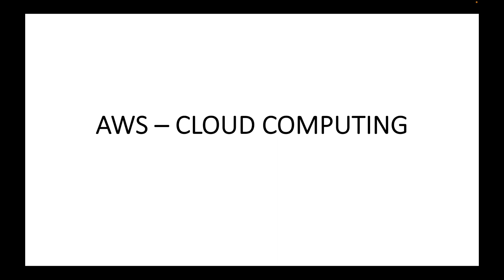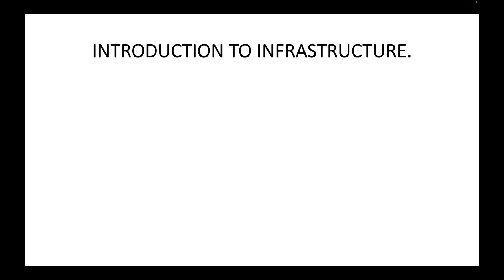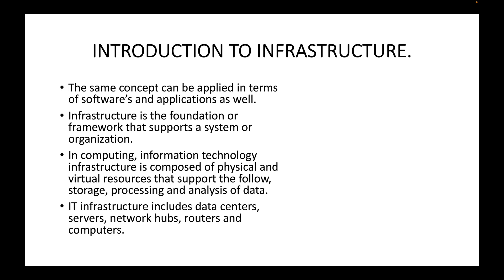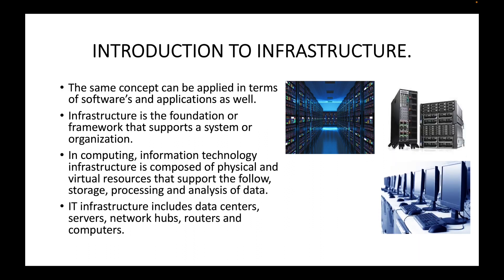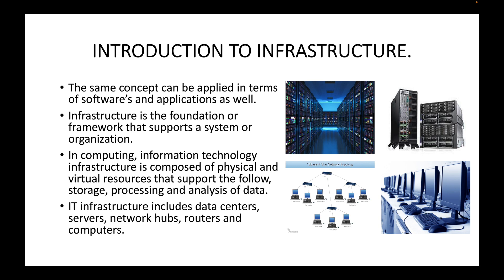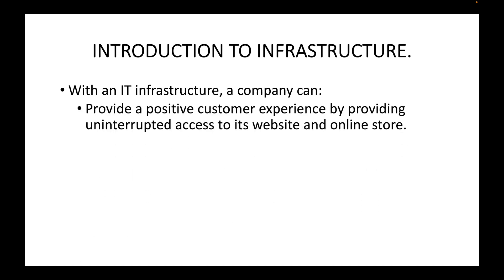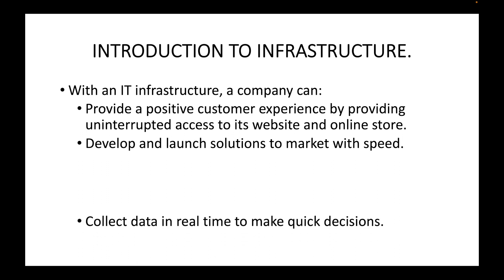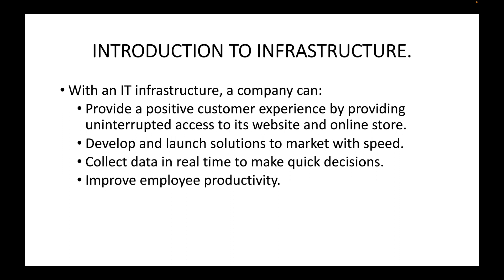AWS | Episode 1 | Introduction to Infrastructure | Understanding Infrastructure in general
Hello,

In this session, we will look at an introduction infrastructure. Before we jump into AWS and cloud computing, it is important that we understand what is infrastructure and why we need infrastructure. Infrastructure is the building blocks that is need to run an application or setup the system so that we can run the applications and make it available for the end users.

Happy learning!!